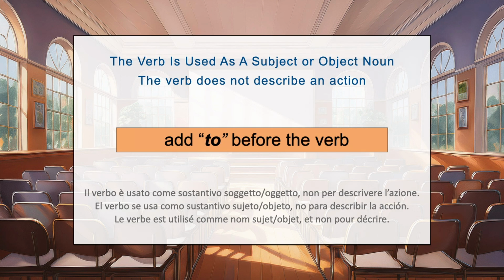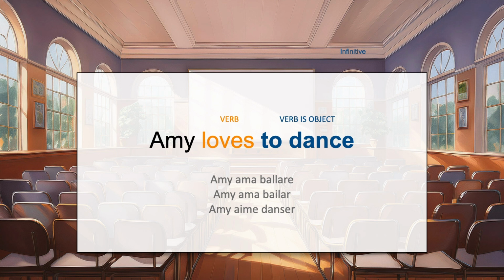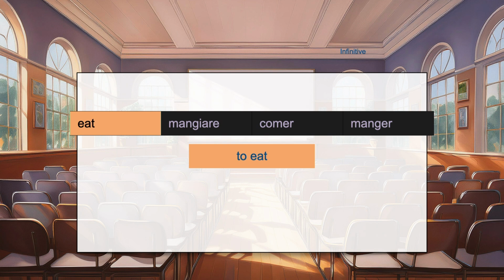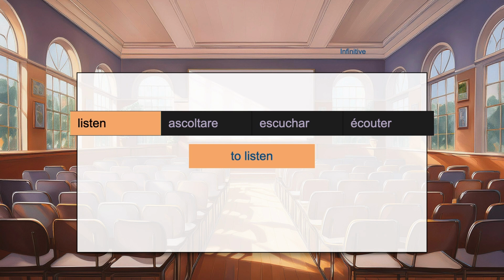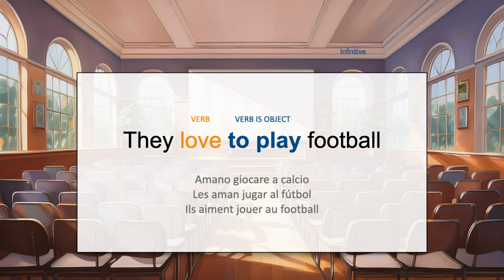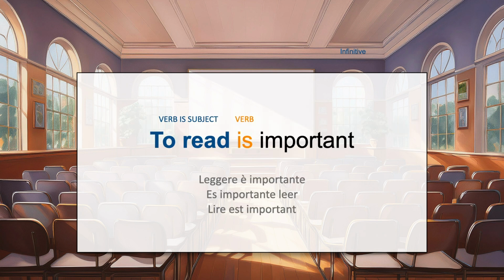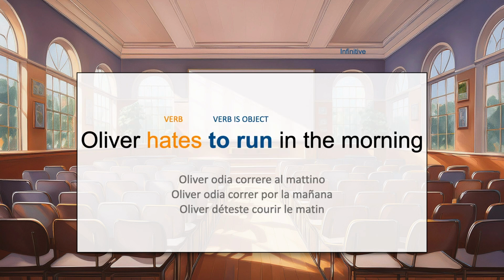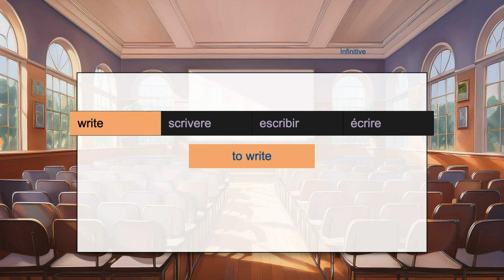8.2 - English Infinitive Verb Form ["To"]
🔔 You will learn how to use the infinitive form of English verbs as a noun in order to improve your English conversations.

✅ How English infinitive verbs are used as a noun
✅ Learn English infinitive verb form: to eat, to play

📓 Chapters:
0:00 Welcome
0:37 What Are “To” Words?
0:47 “To” General Rule
1:06 Start: “To” Word Examples
2:39 “To Eat”
4:12 “To Play”
6:11 “To Run”
7:43 “To Write”
8:54 Like This Video
8:57 Subscribe to Language Broker
9:00 Go To Next English Lesson